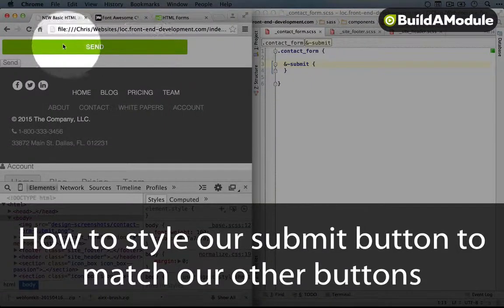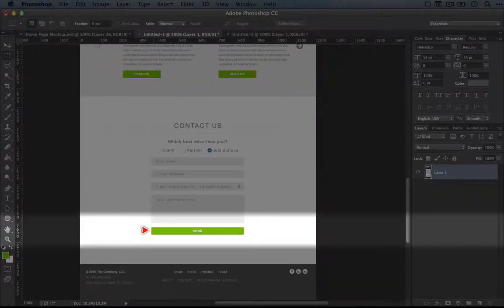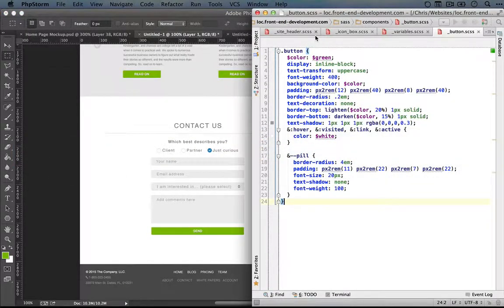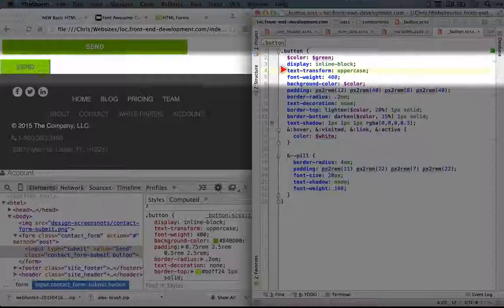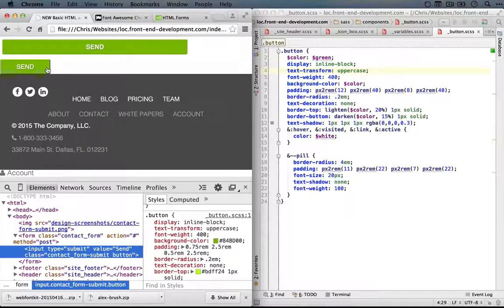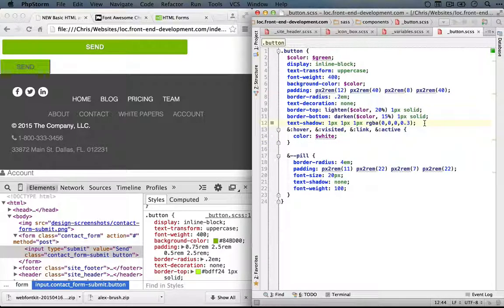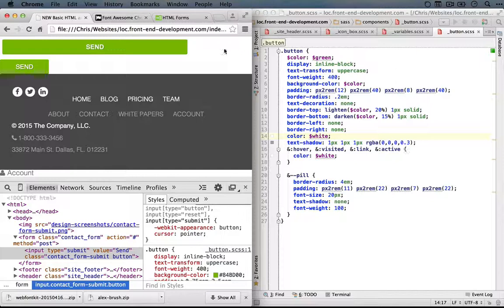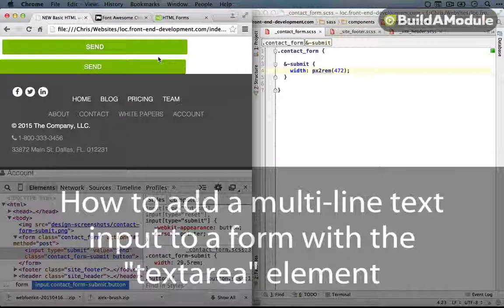241. How to style our submit button to match our other buttons